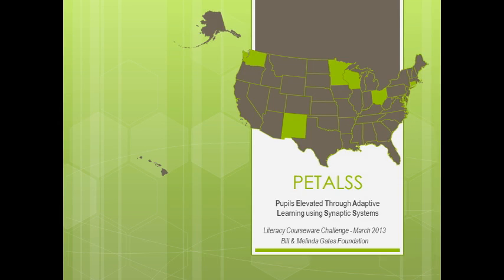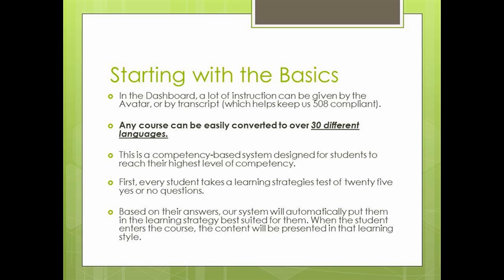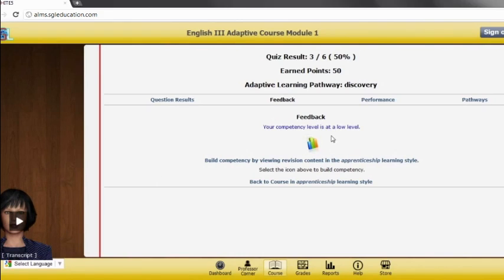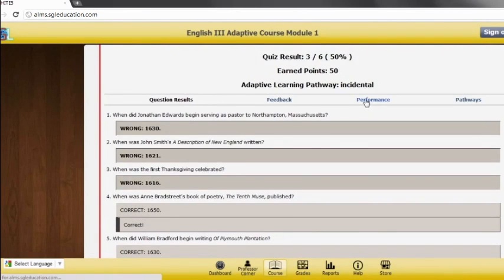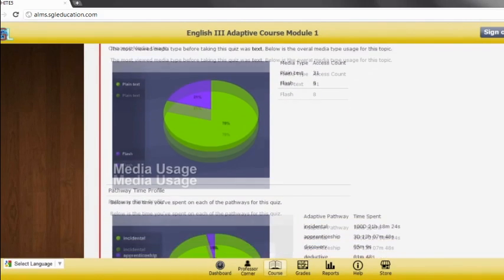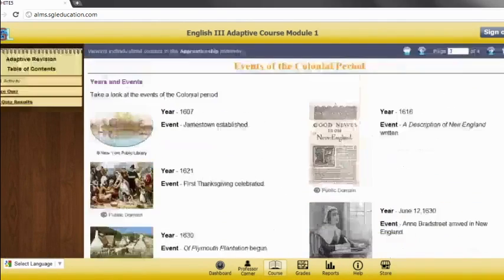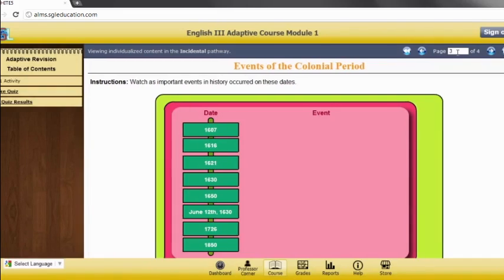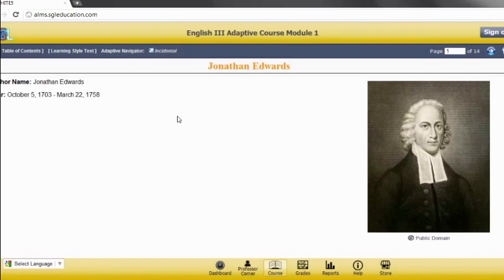PETALSS-Literacy Courseware Challenge-March 2013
PETALSS - Pupils Elevated Through Adaptive Learning using Synaptic Systems - proposal for the Literacy Courseware Challenge. This video gives a short but detailed presentation of the capabilities and results of using this synaptic brain based adaptive learning system.